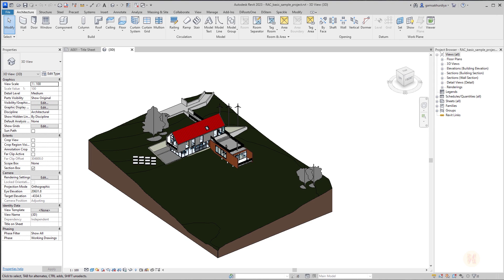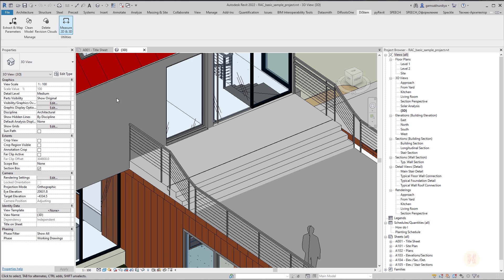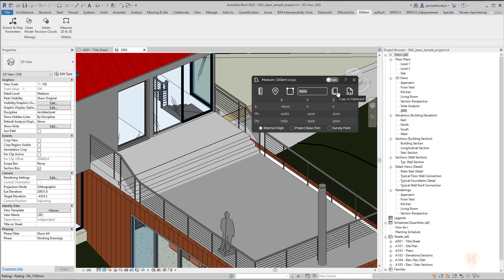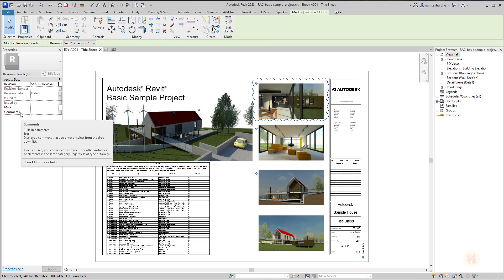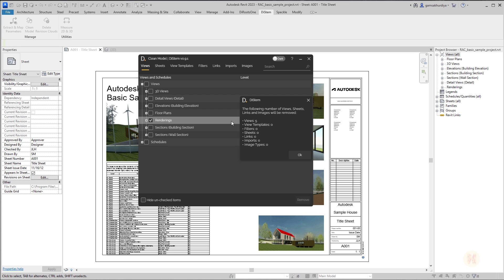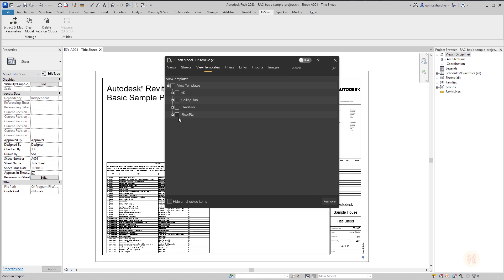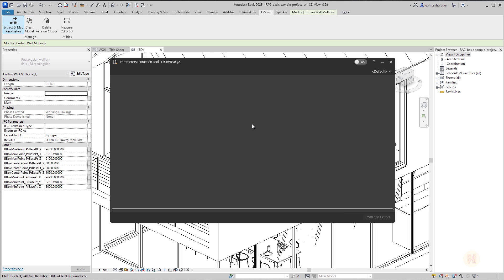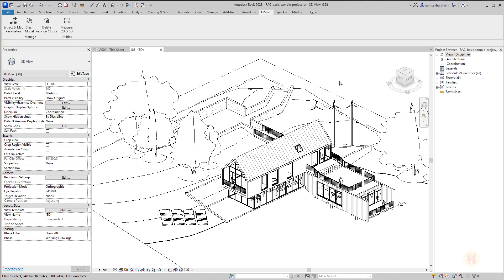DiStem for Revit — First Look & Quick Overview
If you’re looking for an overview of the DiStem material in Revit, you’re in the right place! In this First Look, I’ll give you a quick walkthrough of what DiStem offers and how it can help you achieve your architectural goals in Revit.